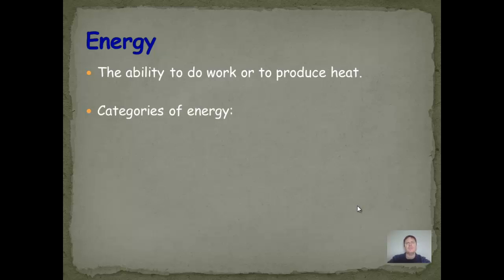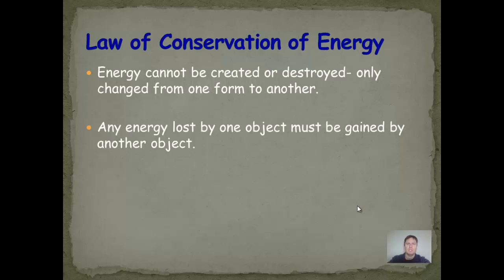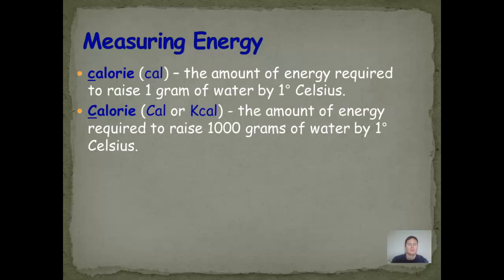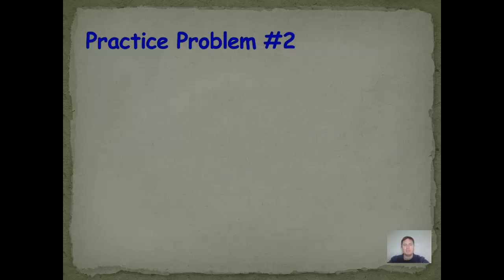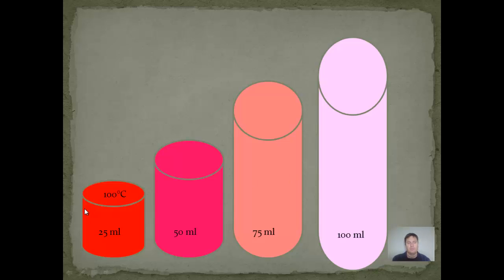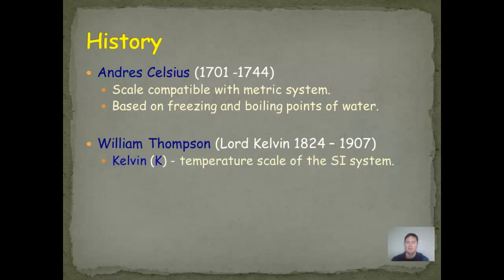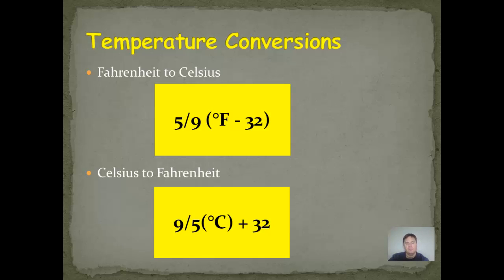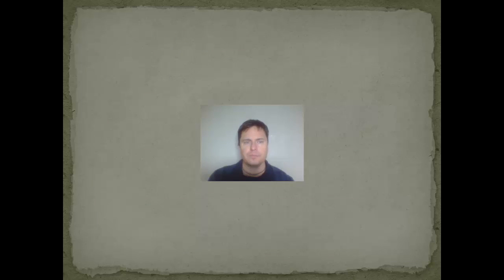4.1 Energy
Introduction to the energy asspciated with the phase change of matter.  Also a discussion of the 3 basic temperature scales and how to convert between them.